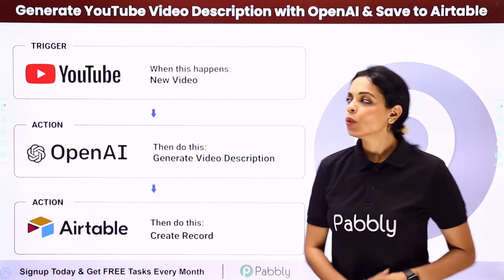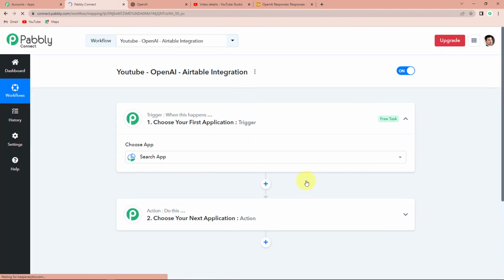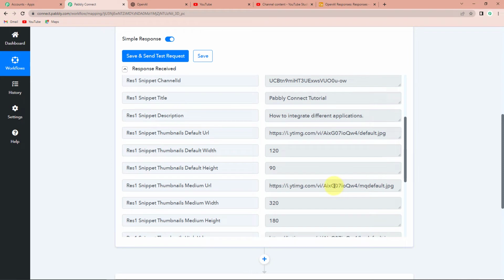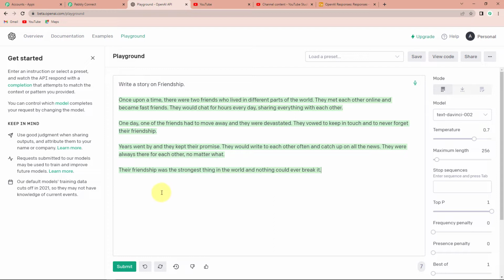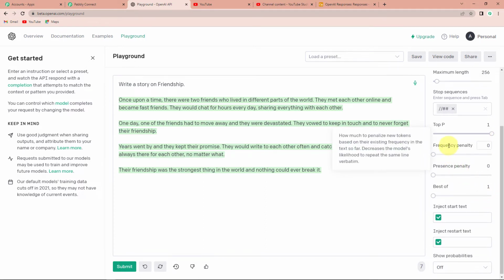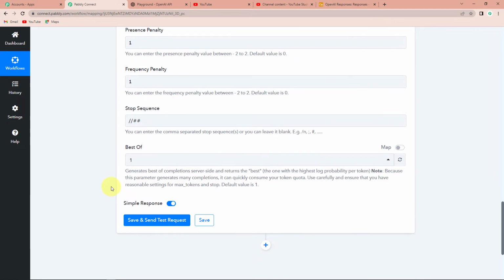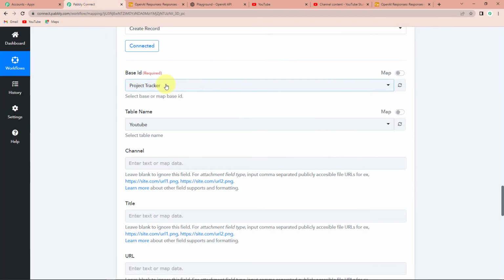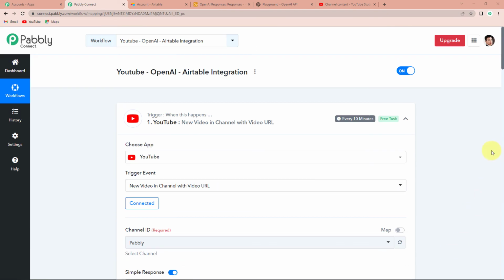How to Generate a Unique YouTube Video Description with OpenAI & Save to Airtable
In this video, we will learn how to Automatically Generate a Unique YouTube Video Description with OpenAI & Save to Airtable | Youtube OpenAI Airtable Automation with the help of pabbly connect